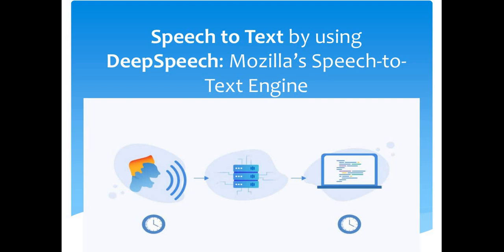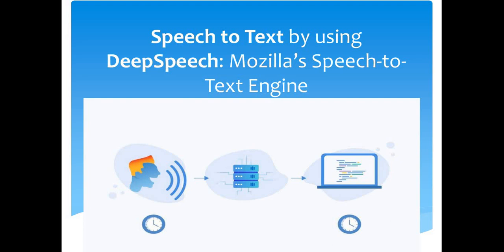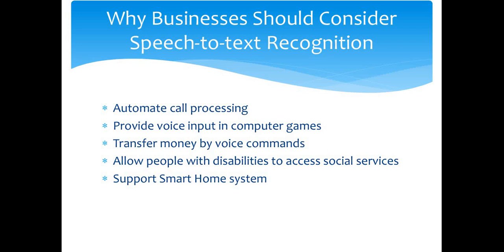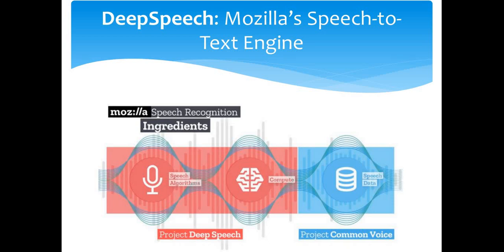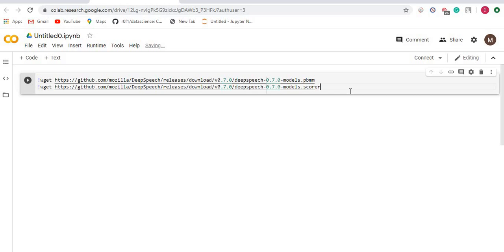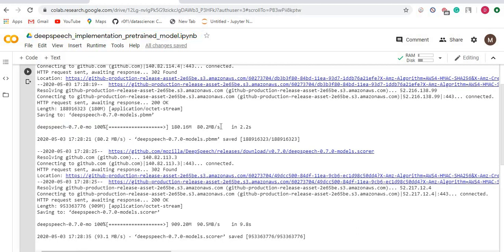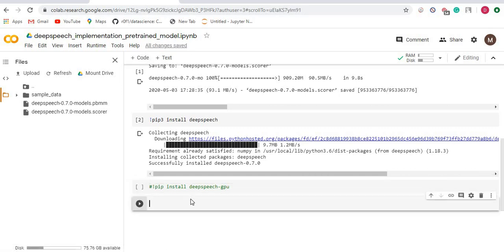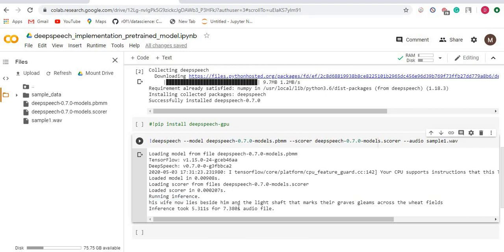SPEECH ANALYTICS | DEMO MOZILLA DEEPSPEECH SPEECH TO TEXT | AUTOMATIC SPEECH RECOGNITION (ASR)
This video covers the following points:

- Speech to Text Introduction.
- Speech to Text Importance.
- Demo on DeepSpeech Speech to Text on Google Colab Python Notebook.

DeepSpeech is an open-source Speech-To-Text engine, using a model trained by machine learning techniques based on Baidu's Deep Speech research paper.

by Divesh R. Kubal